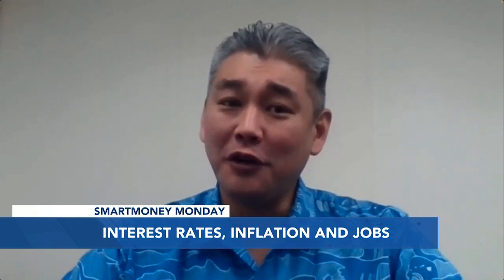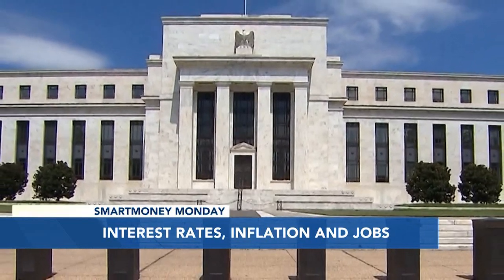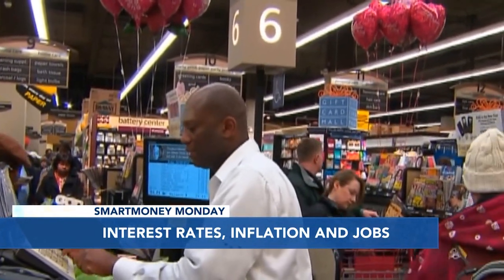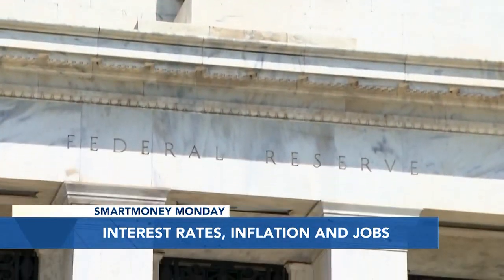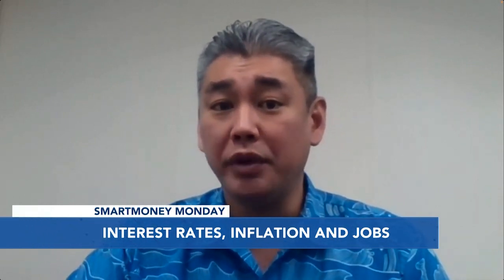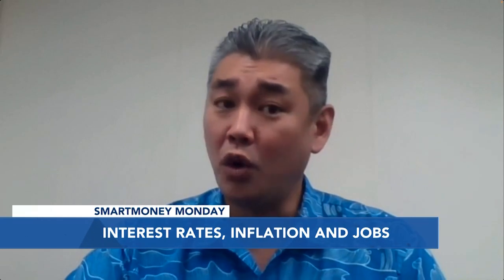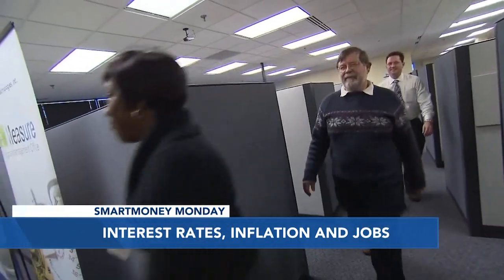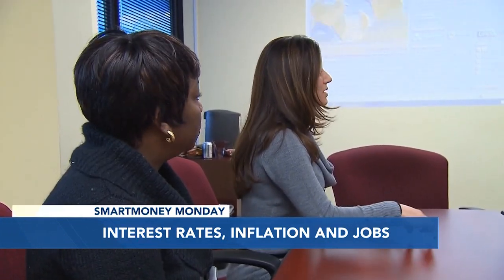Why the Fed is Raising Rates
A recent jobs report showed an unemployment rate of 3.7% with an added 263,000 jobs nationwide in November, but on the other hand, the Federal Reserve keeps raising interest rates.

On this week's SmartMoney Monday, Taylor Kirihara explains why this is happening.